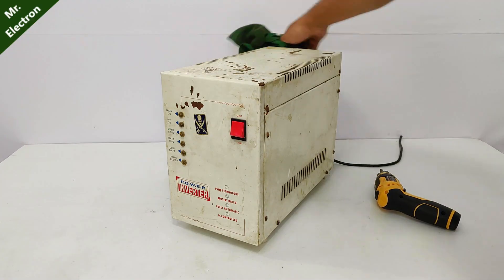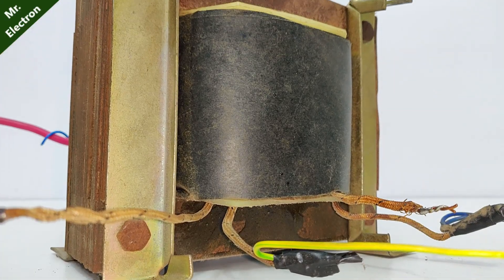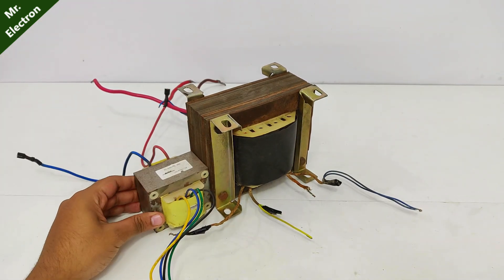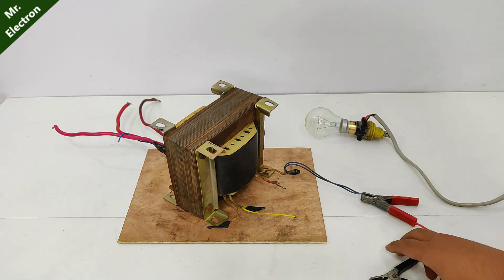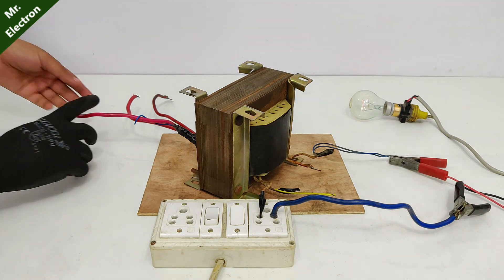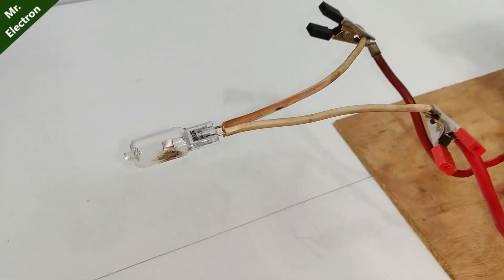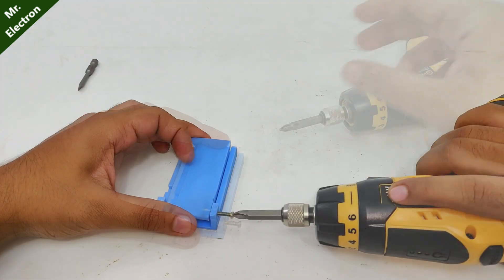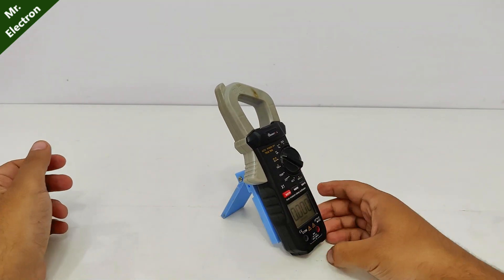12V 100 Amp , 1.2KW Transformer Salvage from Inverter - 20 Years OLD DC to AC Converter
👉 𝐁𝐔𝐘 𝐏𝐚𝐫𝐭𝐬 𝐟𝐫𝐨𝐦 𝐀𝐌𝐀𝐙𝐎𝐍/𝐁𝐀𝐍𝐆𝐆𝐎𝐎𝐃 In this video, i will be salvaging components from a 20 years old discarded DC to AC Converter inverter 12v 100 Amp and upto 1.2KW .
The transformer is made of pure copper and thus its a high efficiency one without any humming  sound.
The transformer is 4 times the size of a normal UPS transformer with a center tapped output winding. This makes it capable of producing an output in the rage of 9v to 20v and therefore it charges the 12v Inverter battery.